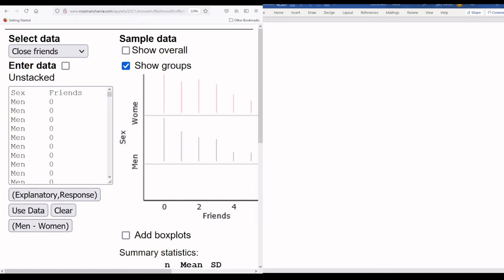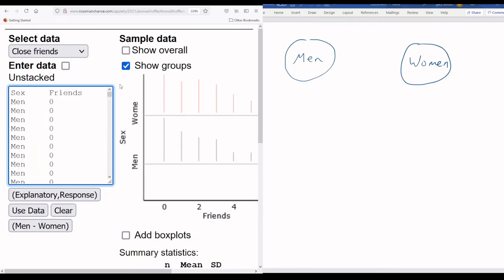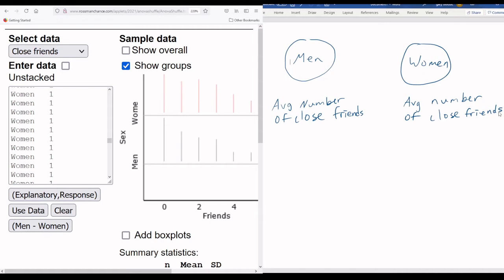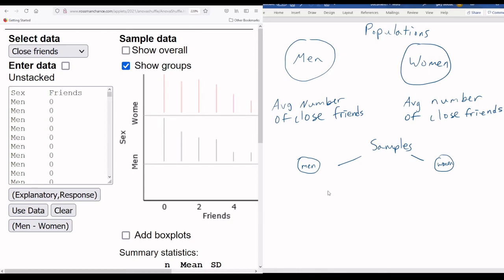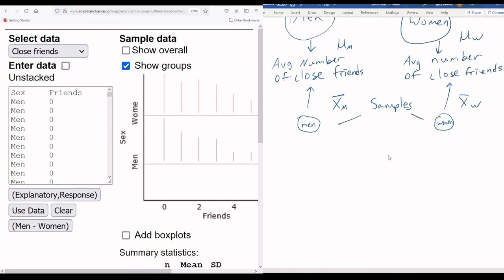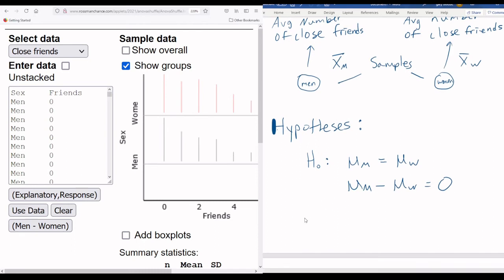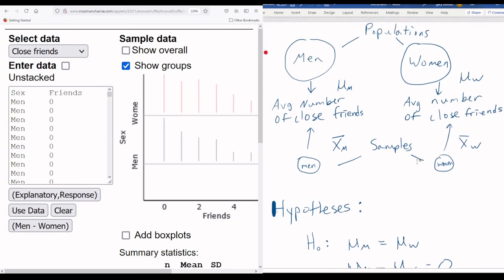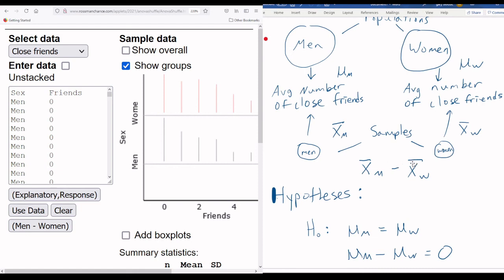Set up for comparing two means